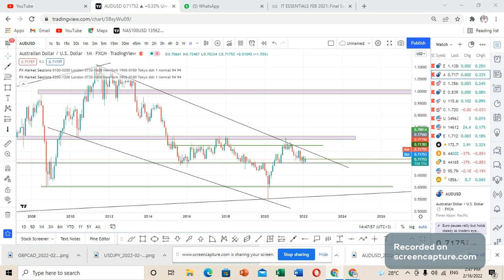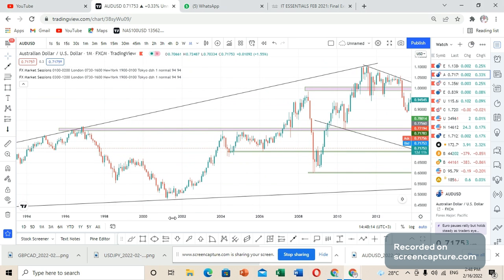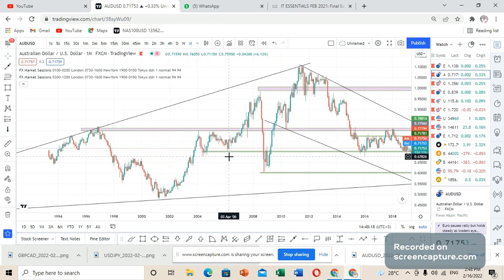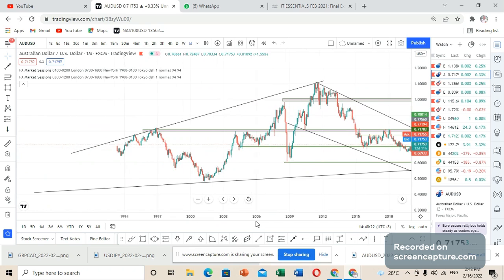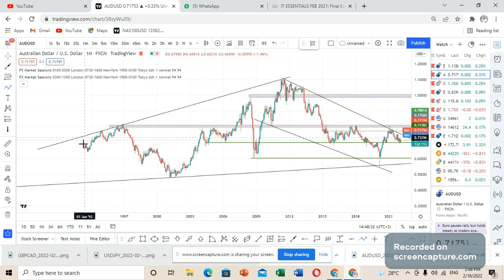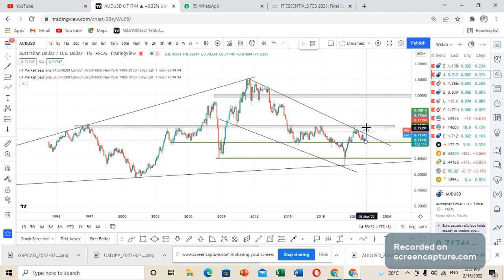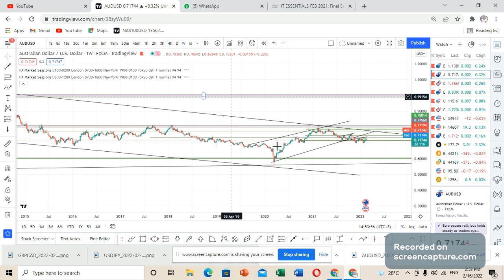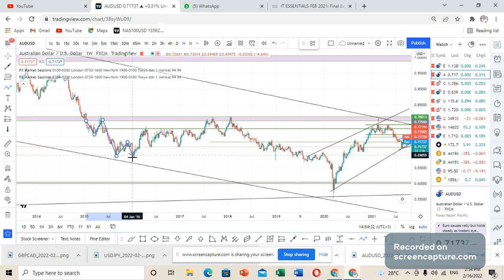I Wish I knew This Forex Strategy years ago II Best Winning Strategy 2022 II AUDUSD // Hosea Kamau